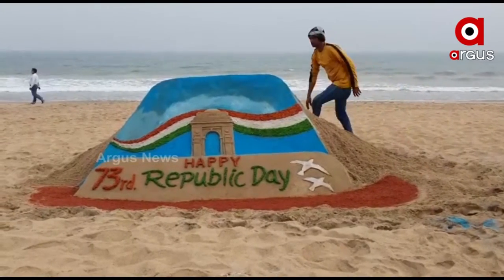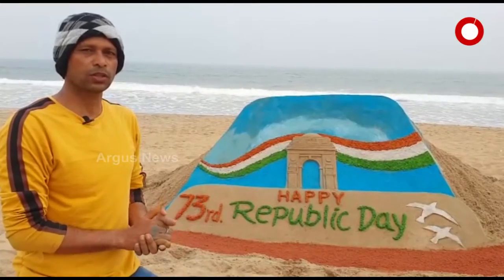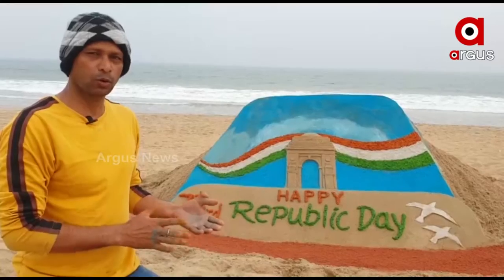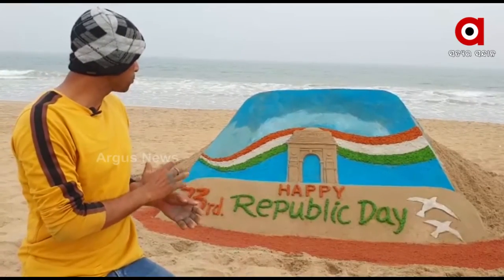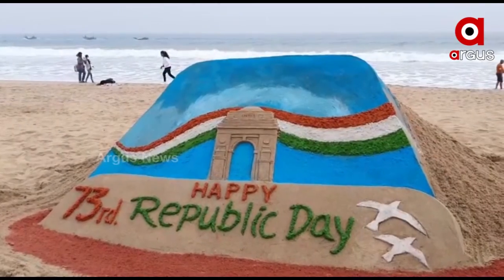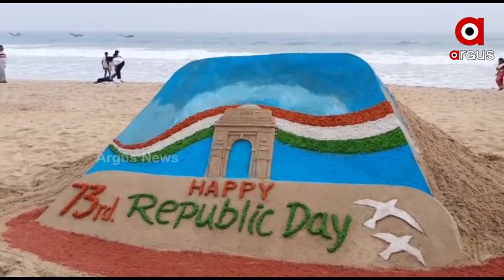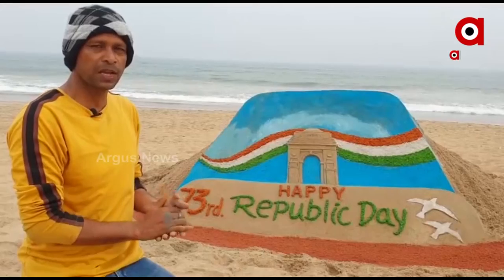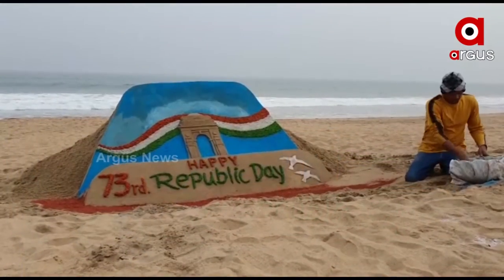Statue Of India Gate With National Flags Through Sand Art | Sudarsan Patnaik | Puri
୭୩ତମ ଗଣତନ୍ତ୍ର ଦିବସ ଅବସରରେ ବାଲୁକାକଳା ମାଧ୍ୟମରେ ଜାତୀୟ ପତାକା ସହ ଇଣ୍ଡିଆ ଗେଟର ପ୍ରତିକୃତି ନିର୍ମାଣ କଲେ ପ୍ରଖ୍ୟାତ ବାଲୁକାଶିଳ୍ପୀ ମାନସ କୁମାର ସାହୁ
Argus News is Odisha's fastest-growing news channel having its presence on satellite TV and various web platforms. Watch the latest news updates LIVE on matters related to politics, sports, gadgets, business, entertainment, and more. Argus News is setting new standards for journalism through its differentiated programming, philosophy, and tagline 'Satyara Sandhana'.